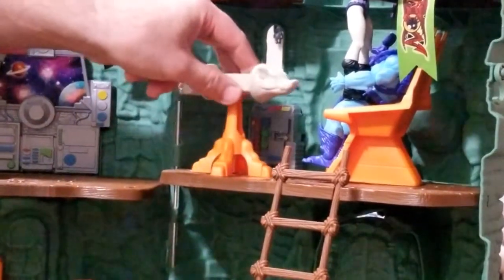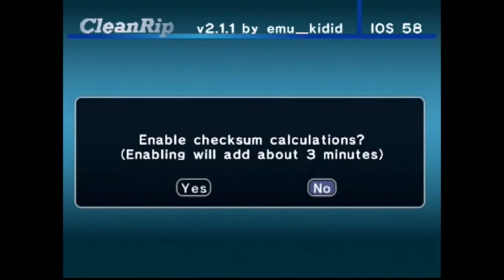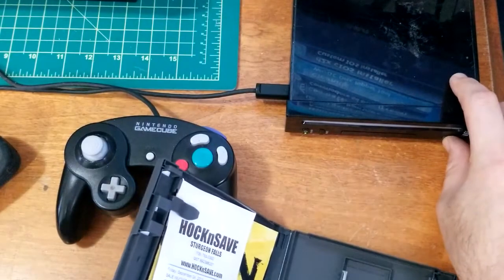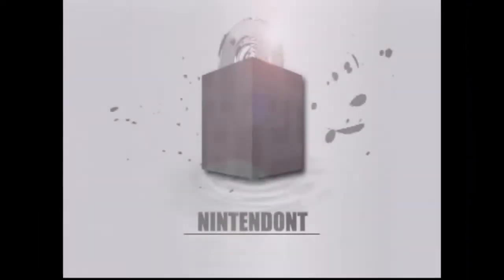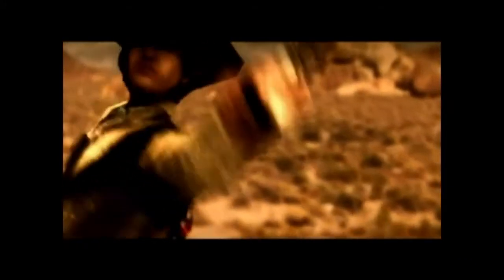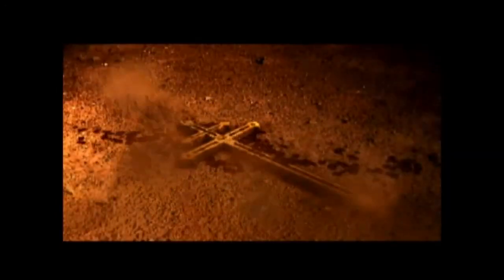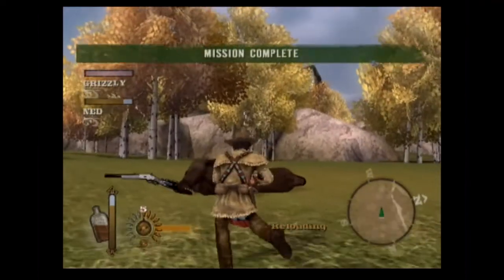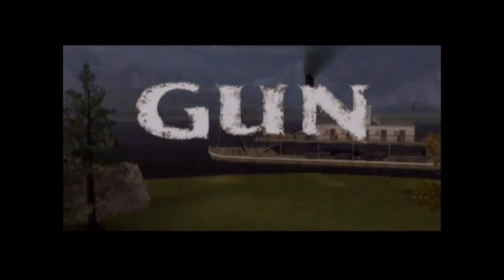How to rip game cube games on your wii using cleanrip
How to rip game cube games using a modded wii through the homebrew channel, using the cleanrip app.